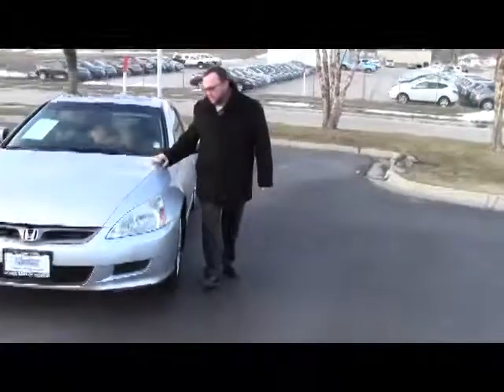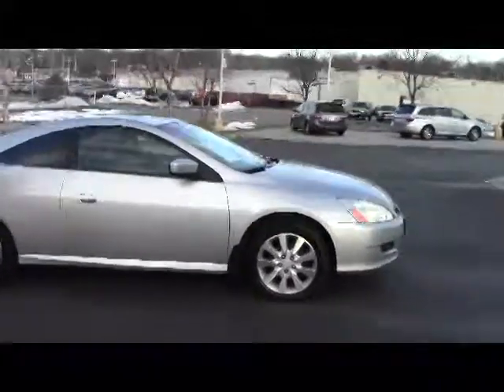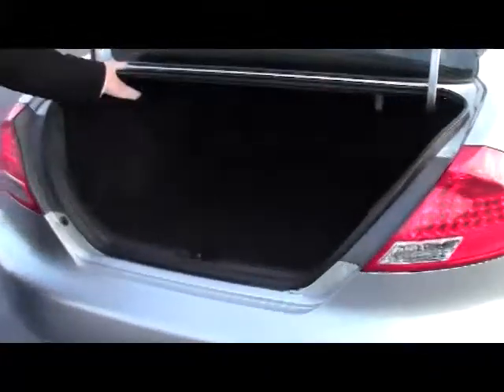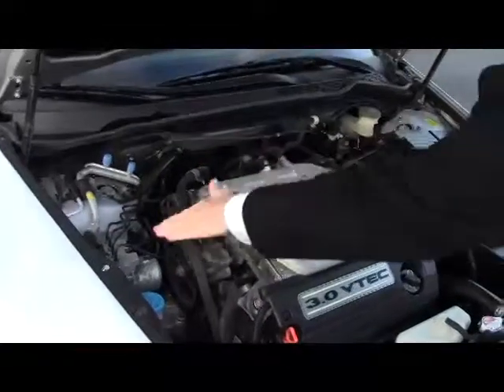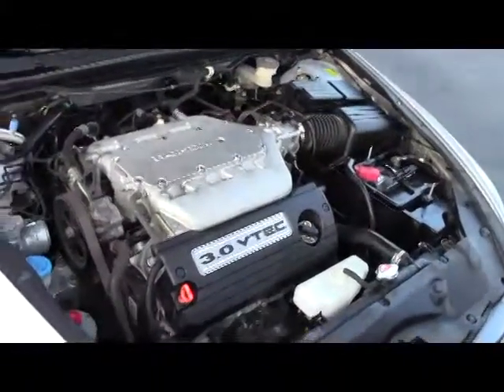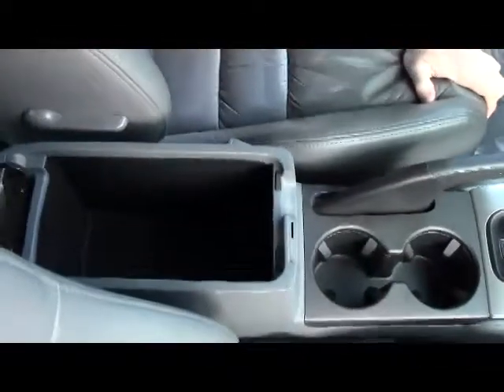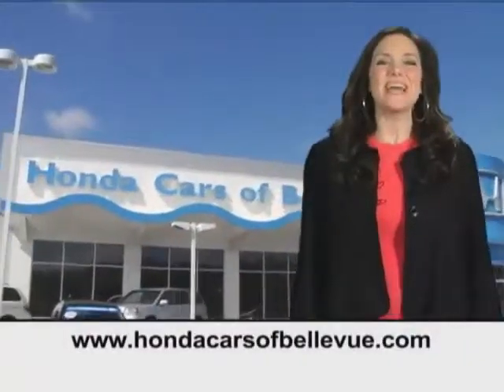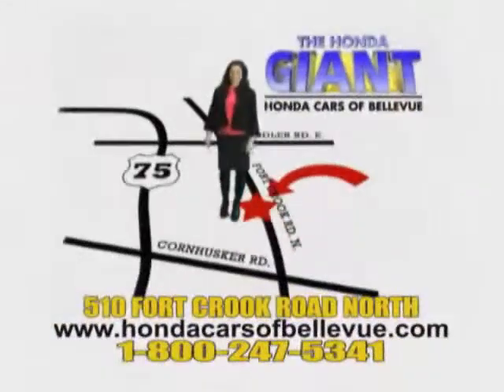Used 2006 Honda Accord EX-L V6 Coupe for sale at Honda Cars of Bellevue...an Omaha Honda Dealer!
Test drive this Used 2006 Honda Accord EX-L V6 Coupe for sale at Honda Cars of Bellevue your exclusive Honda dealer for Bellevue, Nebraska providing superior Honda service to the greater Omaha and Council Bluffs, Iowa metro areas.  One owner, new car trade in. Leather, V6, moonroof, power and heated seats. Ask to see the peace of mind mechanical inspection report and FREE CARFAX! Call or stop in today for complete details.